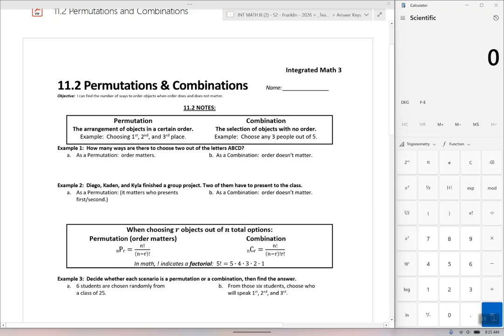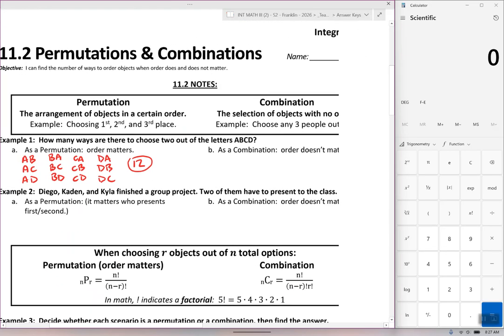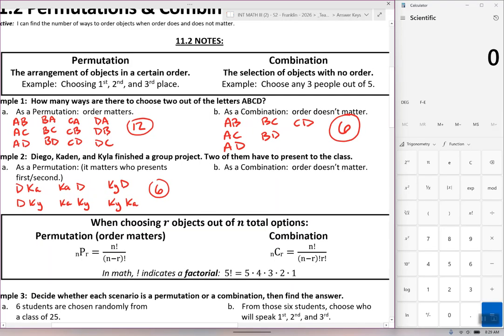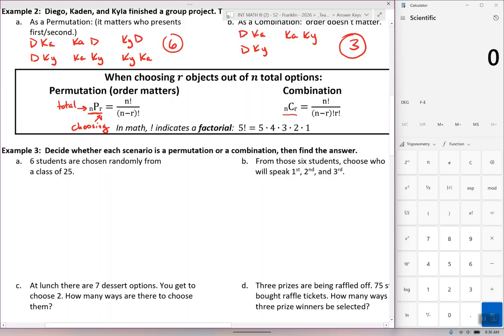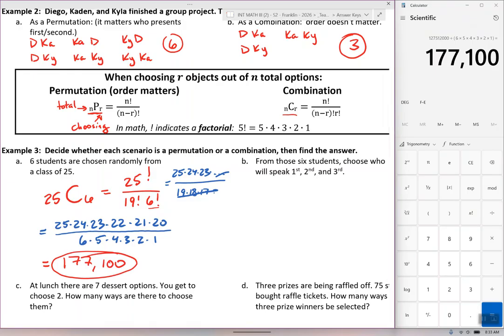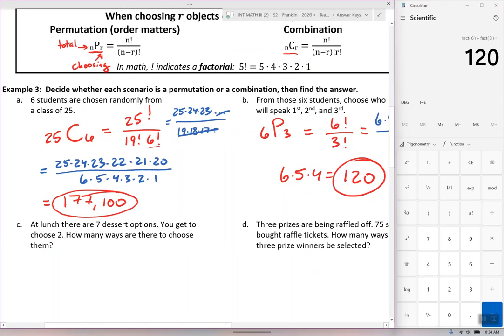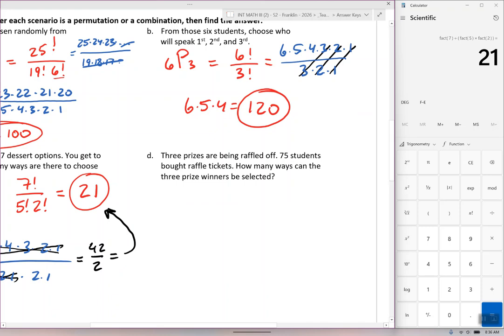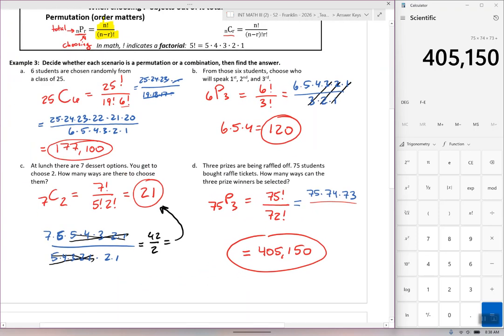11.2 Notes: Permutations and Combinations